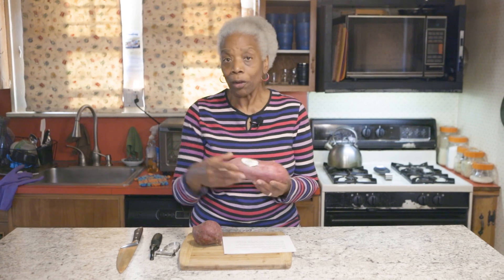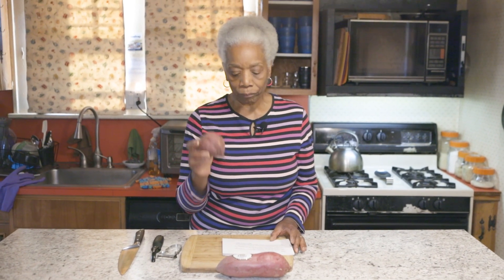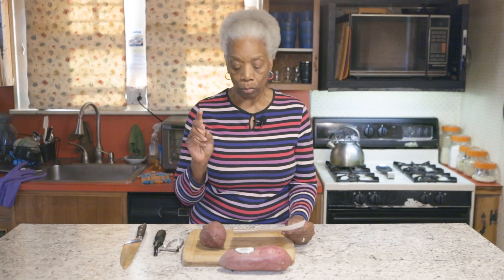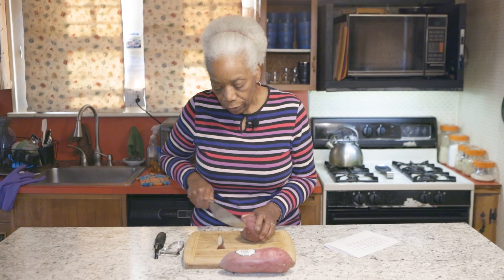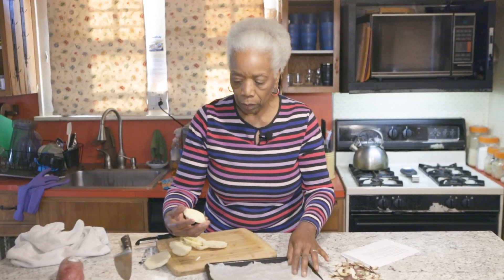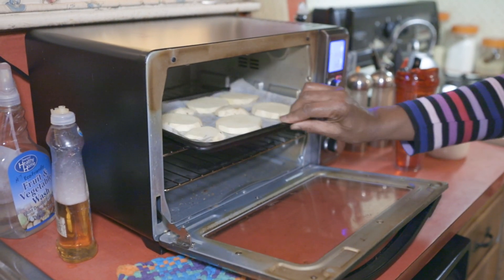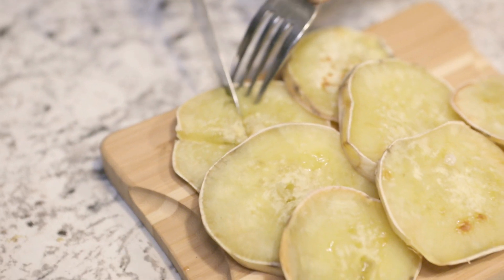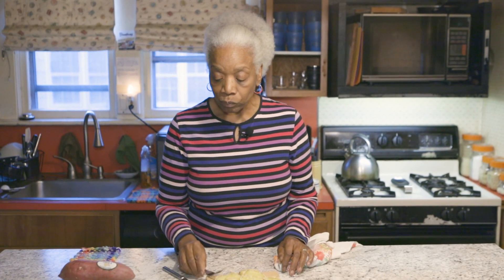QUICK & EASY Baked Batata Slices || Berta's Holiday Sides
INGREDIENTS for the Berta Jay's
BATATA SLICES
1. Peel the batata
2. Cut into 1/8 inch thick slices
3. Place on a parchment-lined baking sheet
4. Bake for 15 minutes at 350°F; then turn them over and bake for another 15 minutes on the other side.
5. Let cool a wee bit and then eat and enjoy!